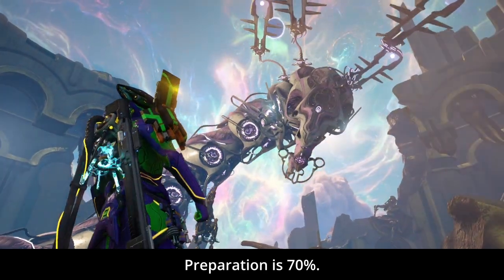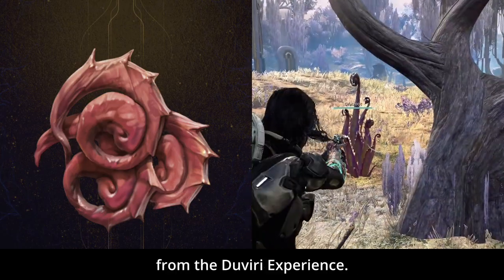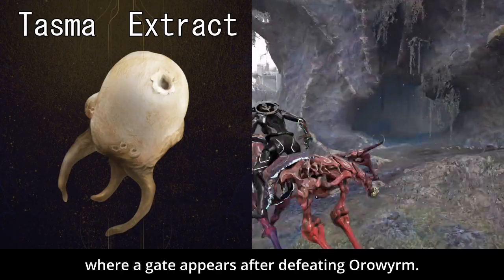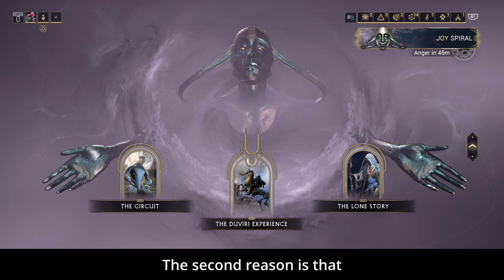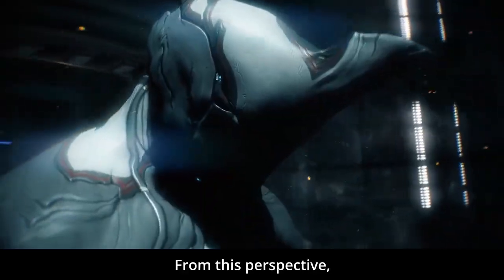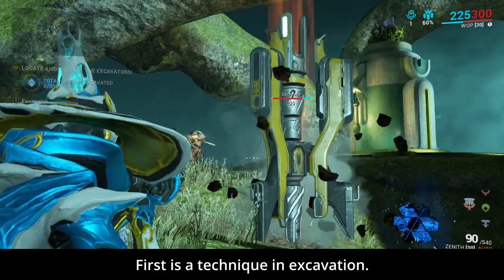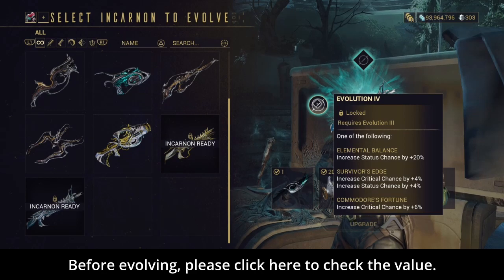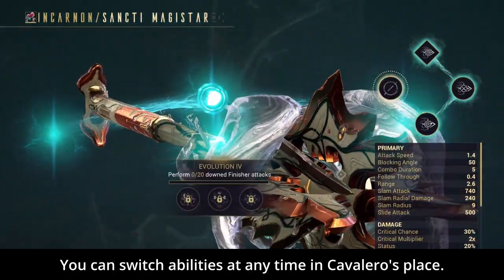【Warframe】Steel Circuit & How to Get Duviri Resources & Evolve Weapons!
I have summarized what you should do to do a steel circuit and how to get the Duviri Resources.

0:00
0:56 Preparations
1:42 How to get Resources
5:31 Warframes
7:50 Operator's Tips
9:02 Evolving Weapons
10:33 Downed Finisher

BGM
「Will you still cyr?」written by まんぼう二等兵
「RAIN & CoII」written by ISAo
「You and Me」「10℃」written by しゃろう
「Science Mystery」written by FLASH BEAT
「全てを創造する者「Dominus_Deus」」written by KK
「Flutter」written by　かずち